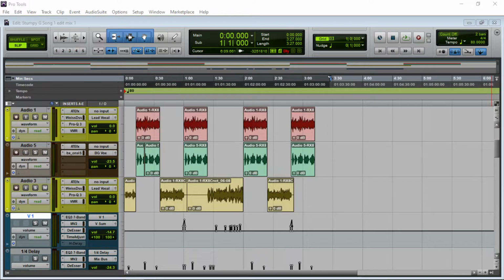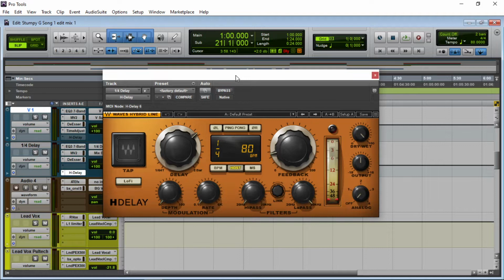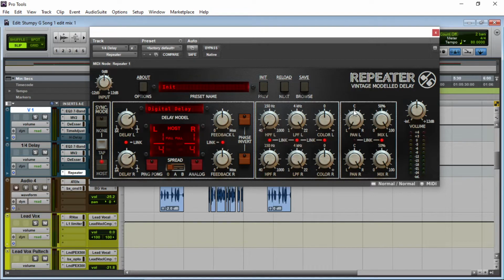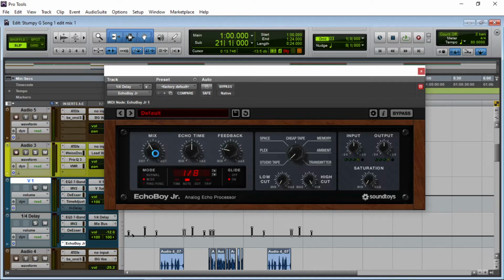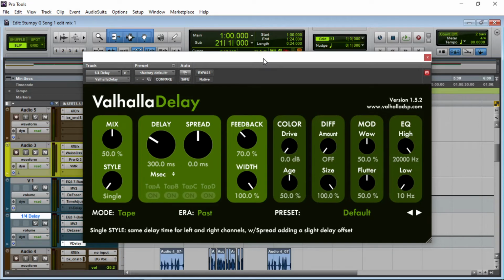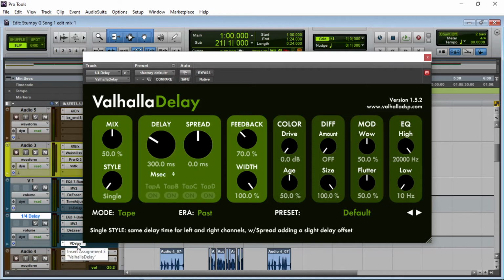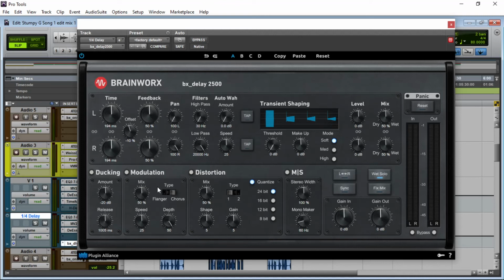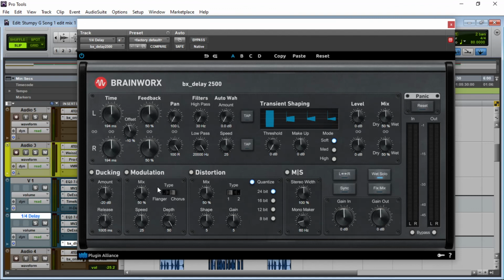Top 5 Delay's For Dancehall Vocals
In this video I will be telling you the 5 delay's that I use in my Dancehall mixing process

Mastering Dancehall
Mastering Reggae
2020 Dancehall
Dancehall mixing
Reggae mixing
Mixing tips
Mastering tips
Dancehall Drum kits
Type beat
Dancehall instrumental
Reggae instrumental